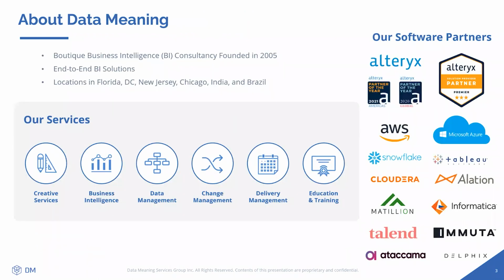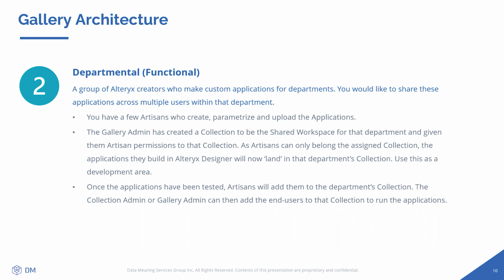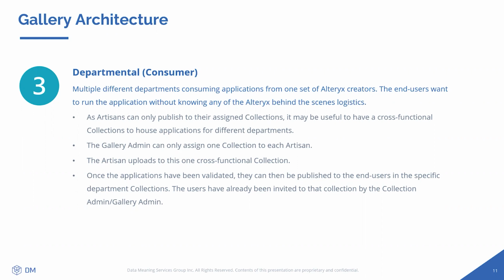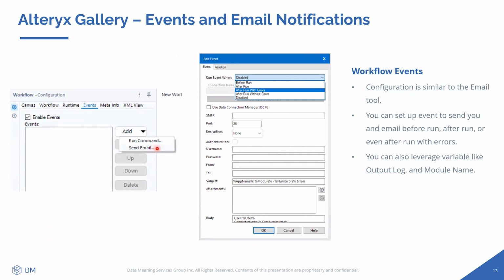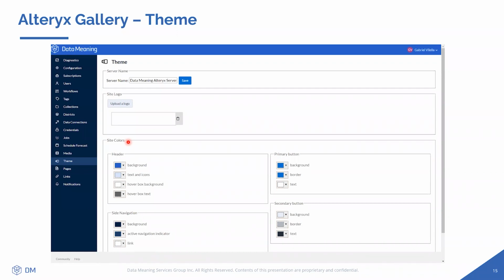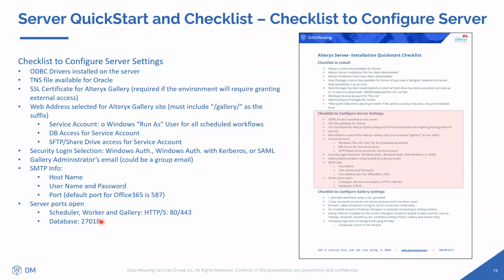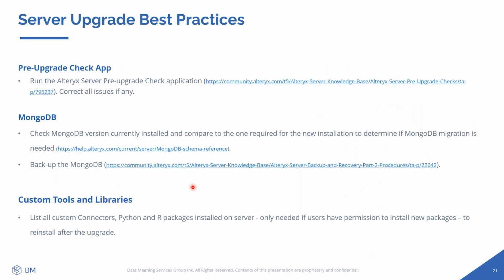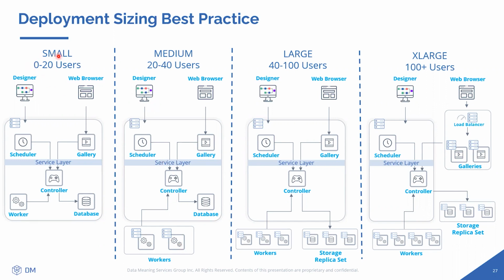Alteryx Server Series 2022: Best Practices